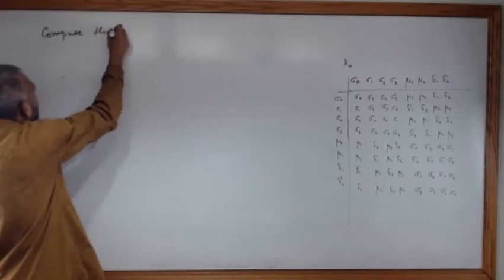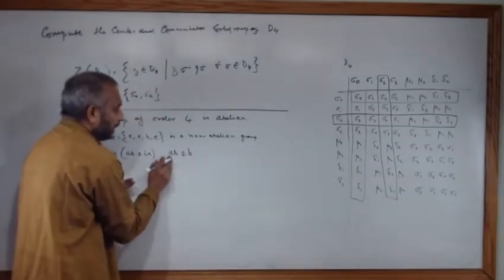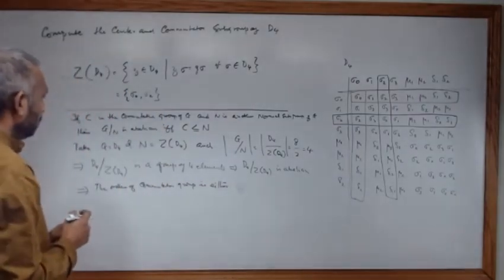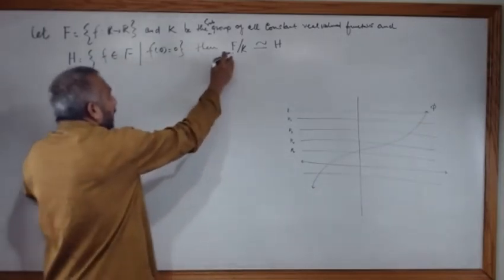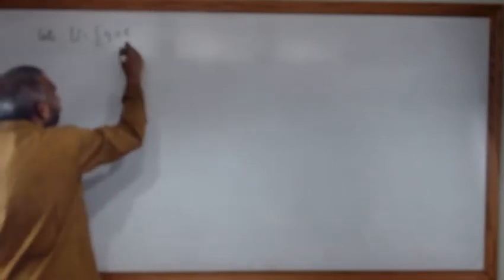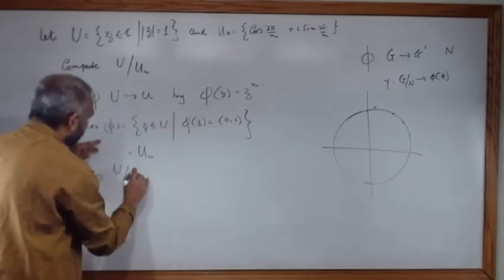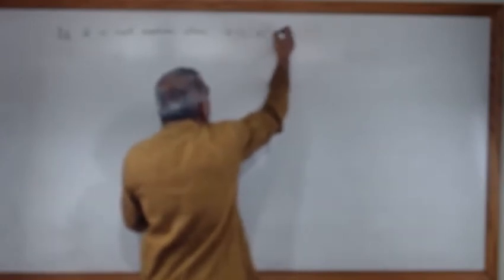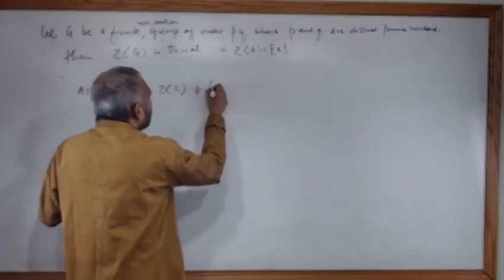Groups, Rings and Fields - Homomorphisms- Part 16